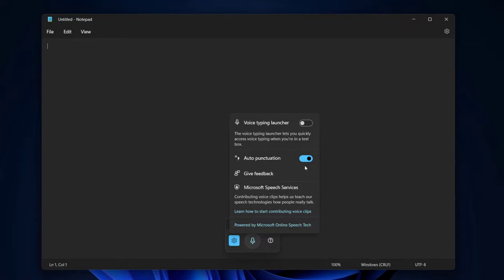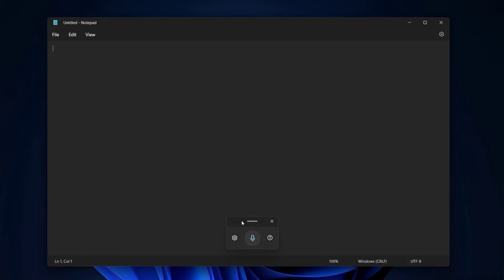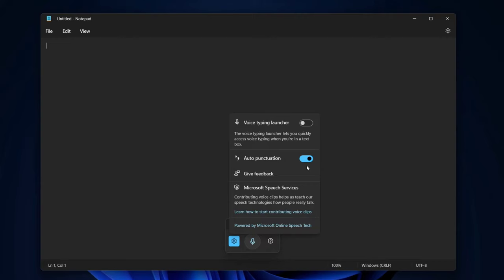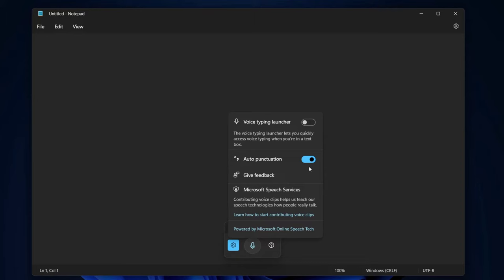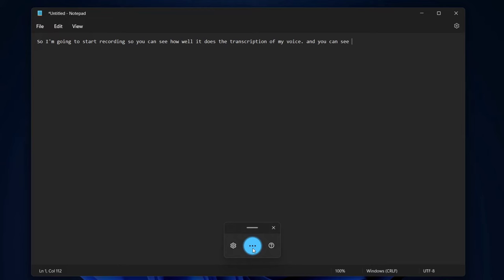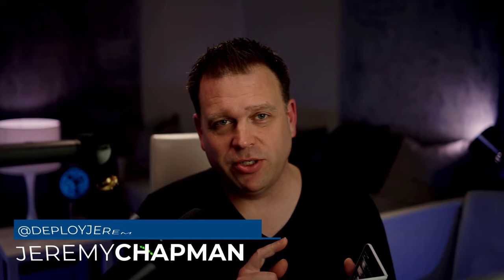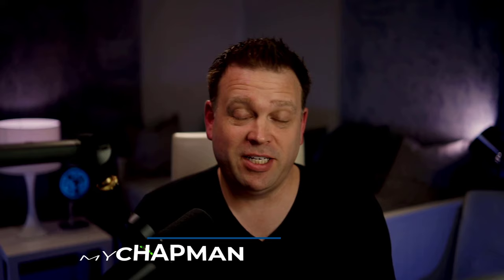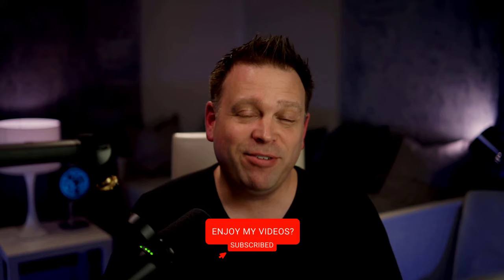🤖 AI-powered Dictation in Windows 11: How to Use It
Let Windows 11 type everything you say - now it even includes punctuation and word capitalization.

In this video, I'll show you how to enable voice typing in Windows 11 and explain your options. I'll also show you how you can create caption files for your videos in minutes, so they are more accessible, and will benefit multilingual audiences by having a clean native language set of captions as a basis for auto-translation.

I used the method in this video to generate captions for this video using my phone for playback and quickly proofreading once finished. It took under 8 minutes, including playing the video at 3m43s.

What I film with and use on my daily Microsoft Teams calls:
Shure MV7 microphone:
Shure SM7B pop filter:
Sony A7 II:
Samyang 35mm F1.8 AF Full Frame lens:
Sony ZV-E10 camera:
Viltrox 23mm F1.4 AF lens:
Ring light:
Softbox diffuser: